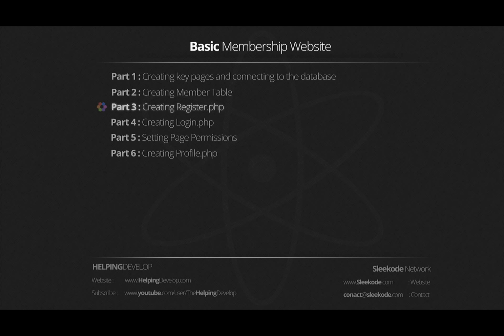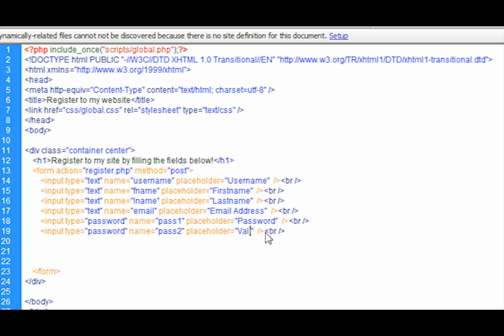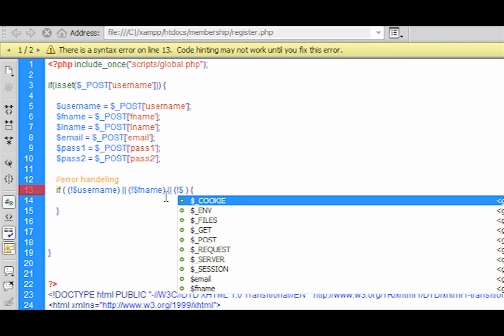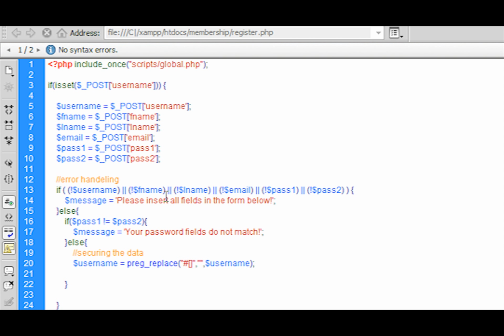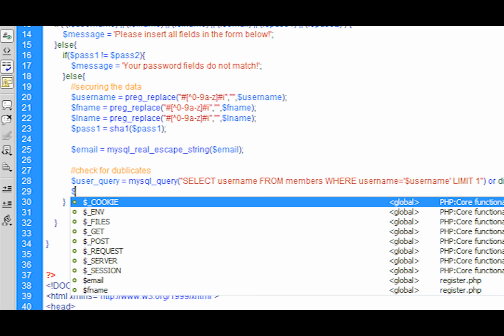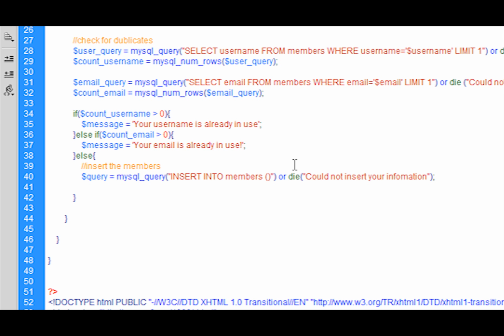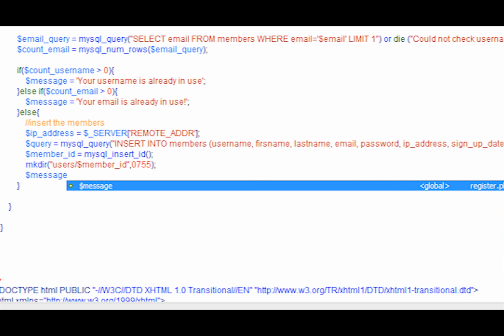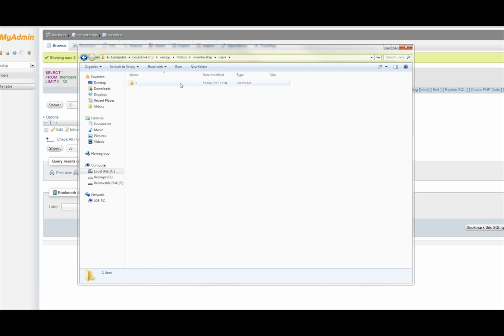Creating a Membership Website - Part 3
In this lesson we will be starting and finishing register.php, we will successfully by the end of this lesson be able to register users to the database (created in part 2). We do move quite fast through this so it will help if you have basic knowledge of PHP before you start.

This lesson was bought to you by Joe Smith, Co-Founder, CEO, Tutor at HelpingDevelop.